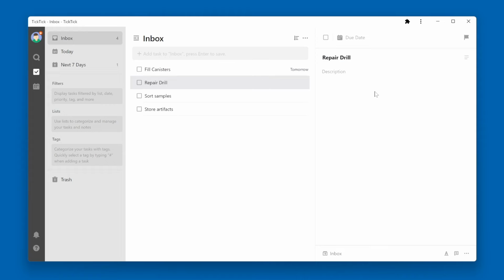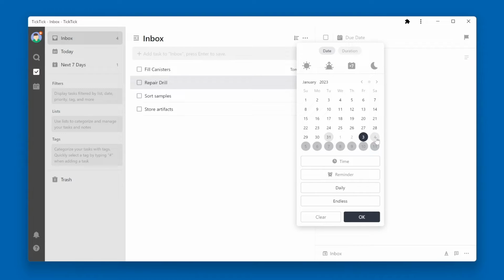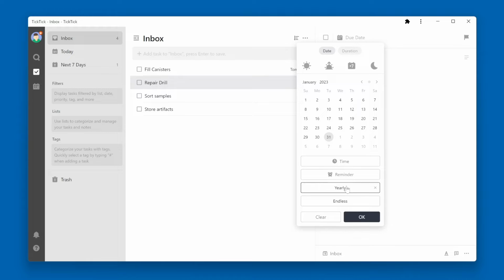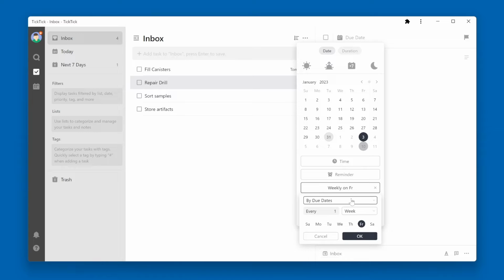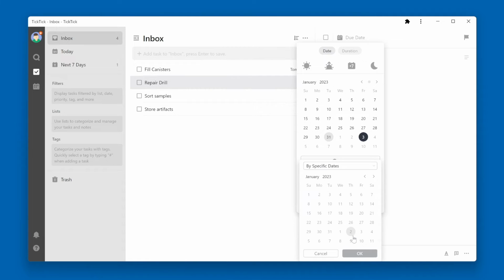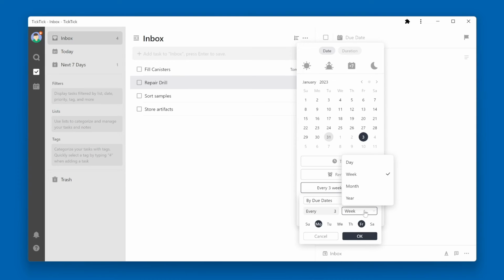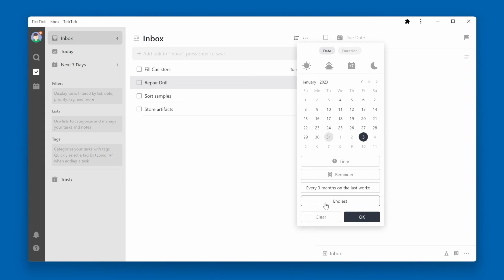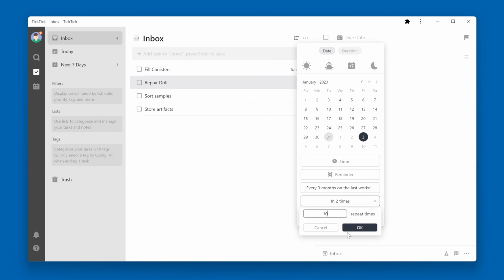TASKS - How to set a task as repeating or recurring - TickTick How To Guide